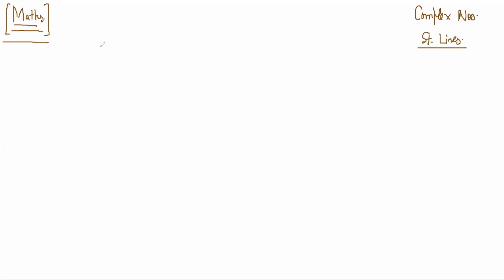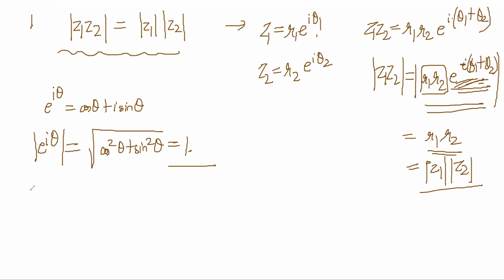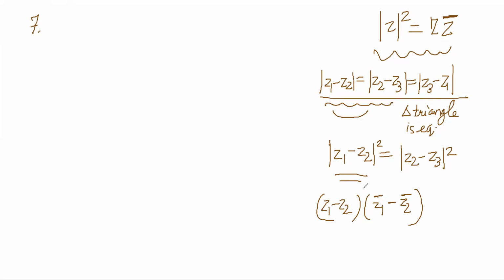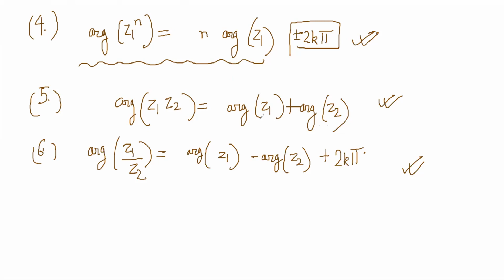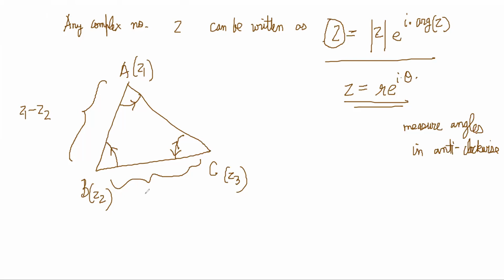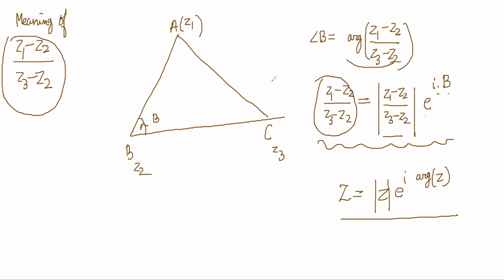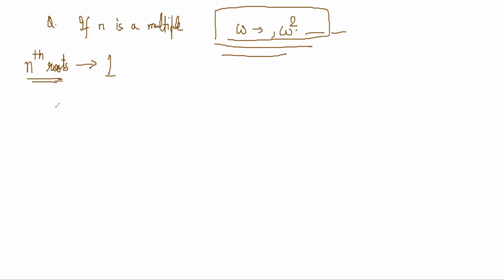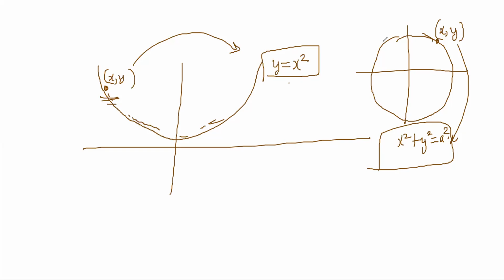Complex Numbers Session 2 - Modulus, Argument, Geometry